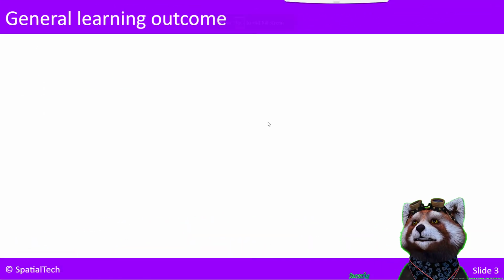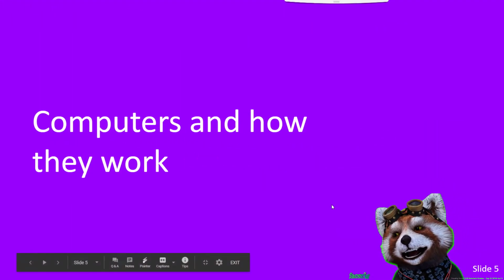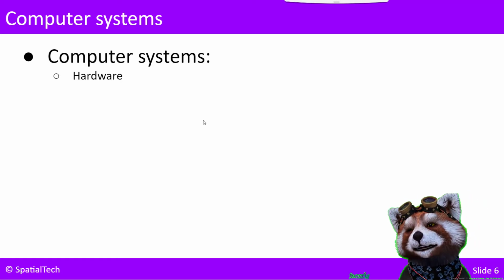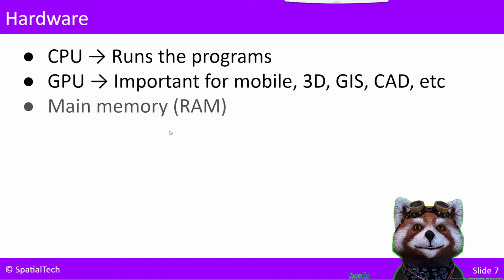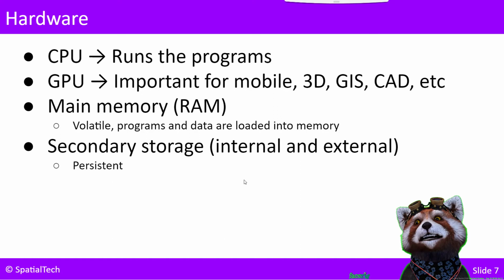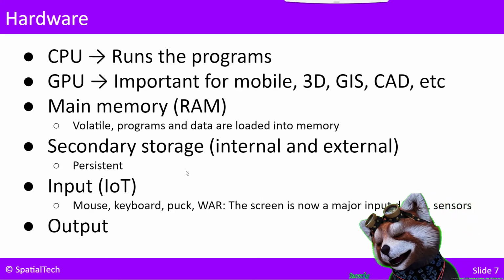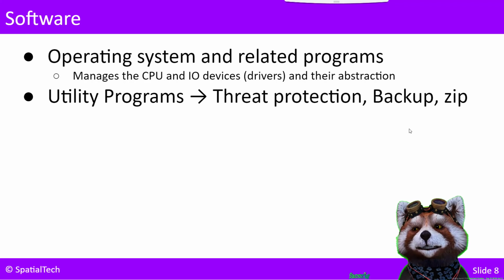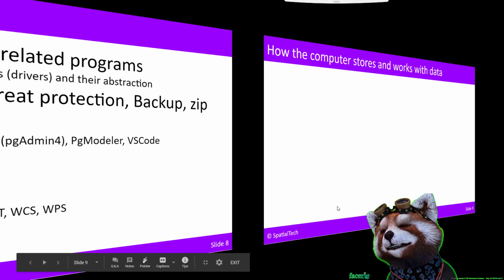Test of facerig camtasia 01